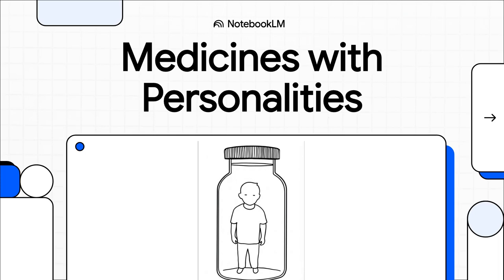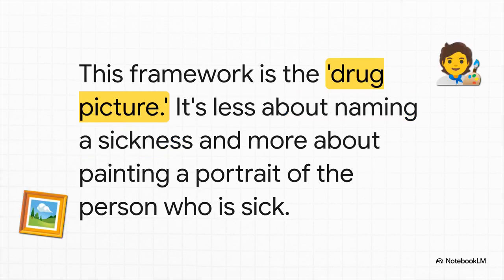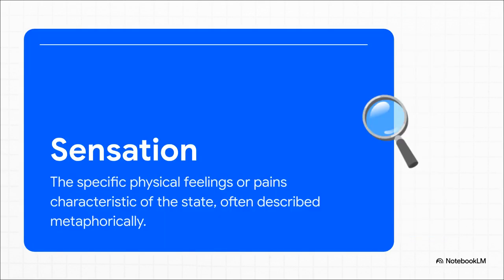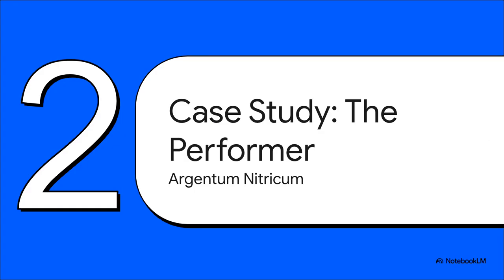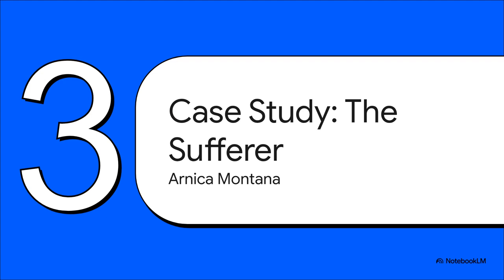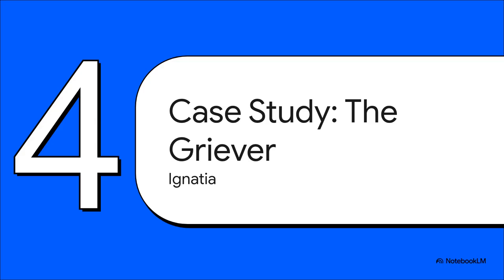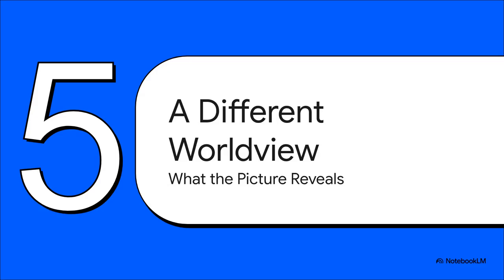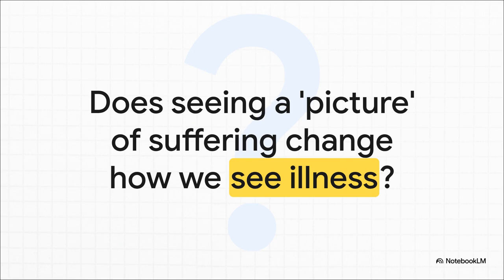Homeopathy Drug Pictures